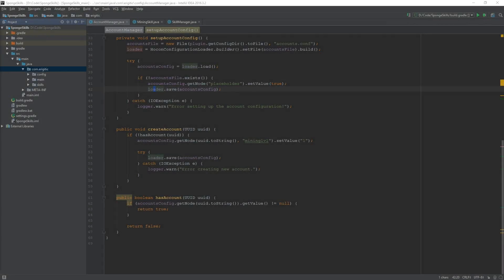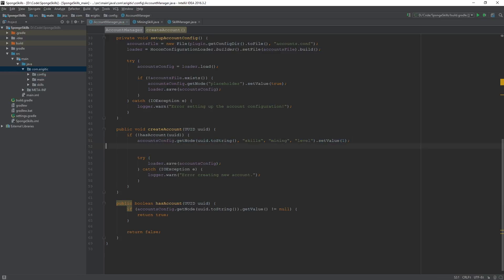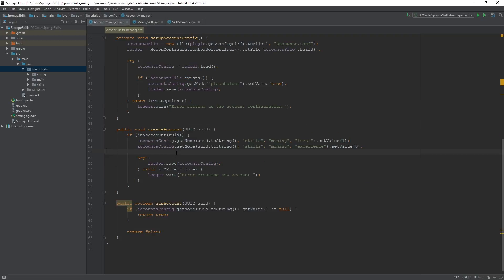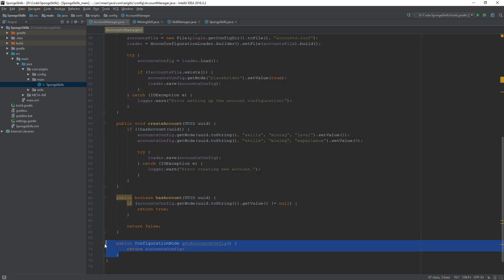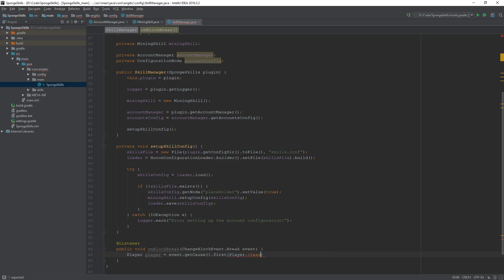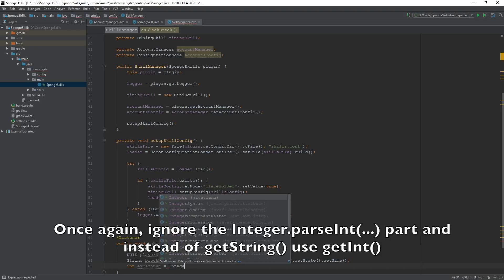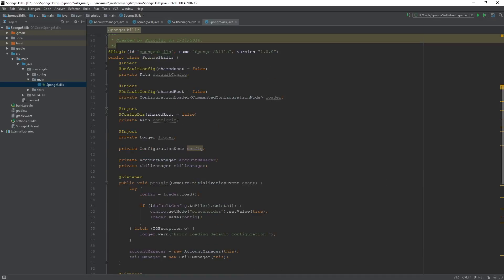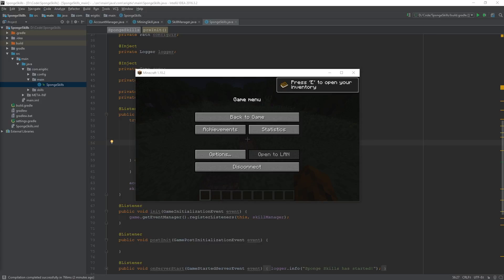Sponge Plugin Programming | Event Listener | Part 6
Sponge Plugin Programming takes you through the entire process of creating a full-fledged Sponge plugin for Minecraft. In this episode, we go over event listeners that will be used to detect when a skill is being trained.